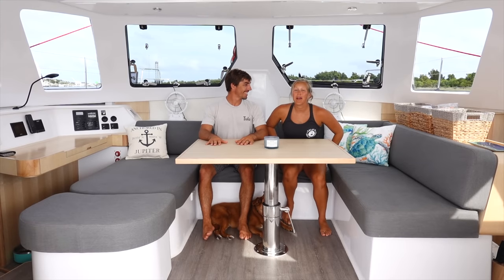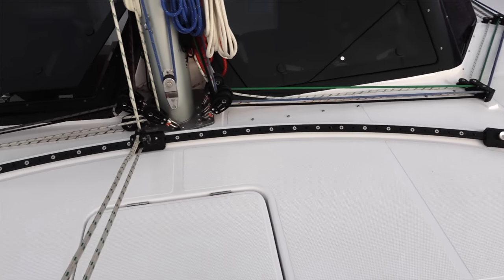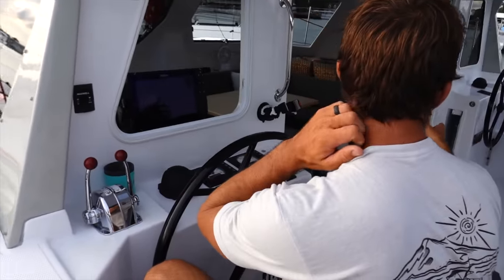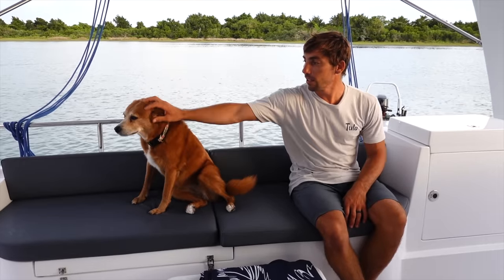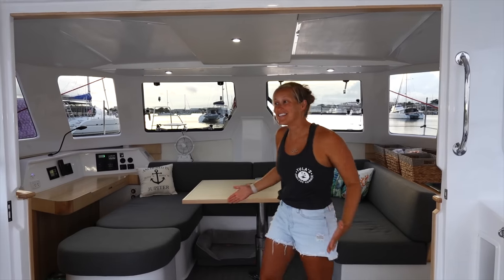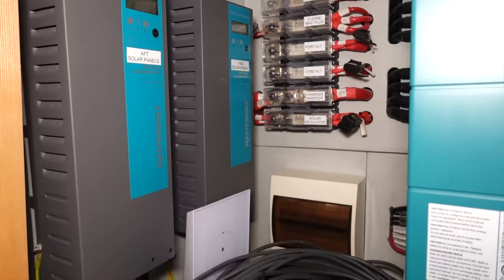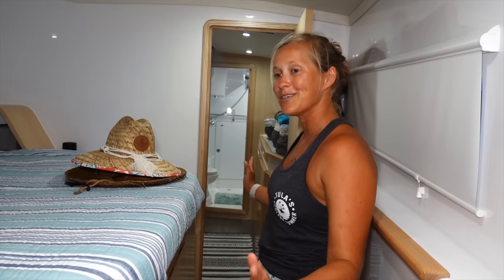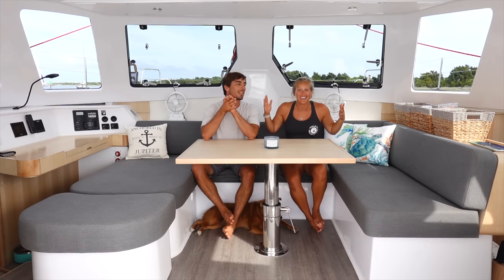Seawind 1170 Full Tour Walk-though. The Best Sailing Catamaran Under 40'?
Here it is people, a full boat tour of the brand new Seawind 1170 catamaran hull #1!! Not only is this boat Seawind's newest model sailing catamaran but it is also our full time live-aboard cruising home. If you haven't seen how we got here then make sure to check out this video